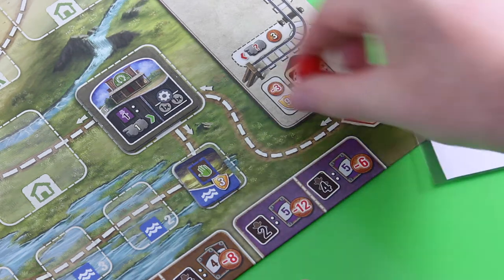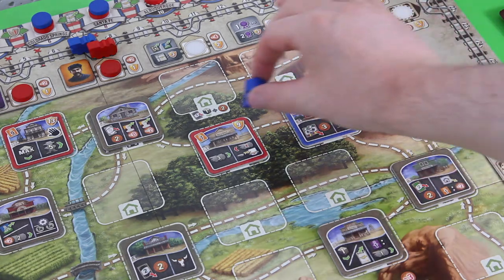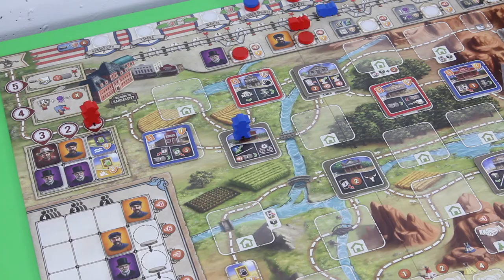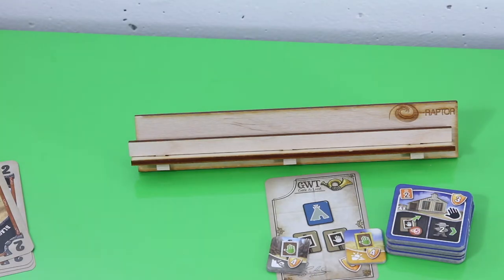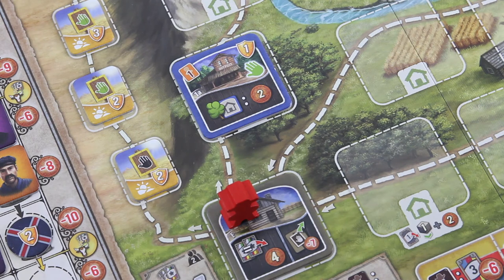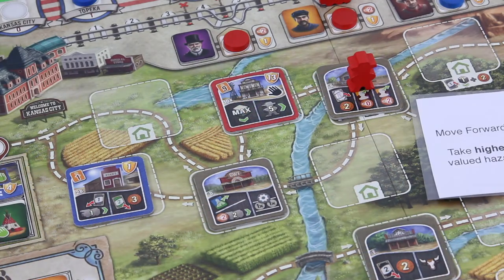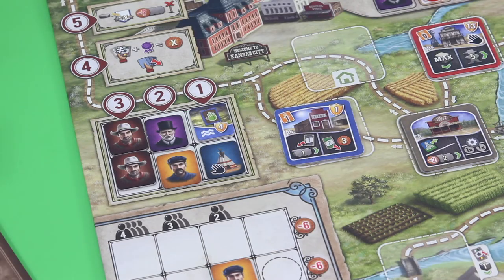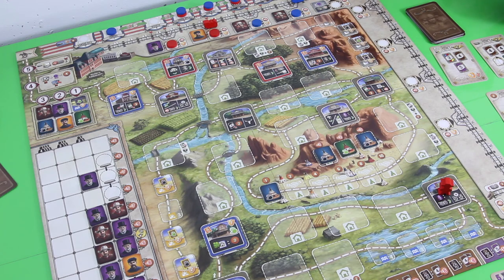jPlay plays Great Western Trail (solo) - Part 3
The herd deck is getting stronger but time is slowly running out ;-)